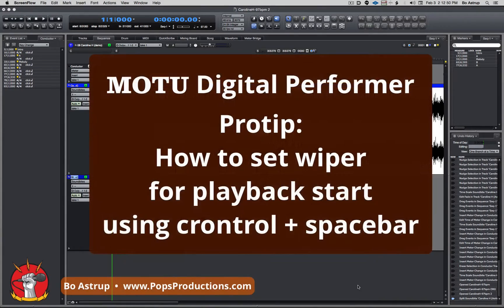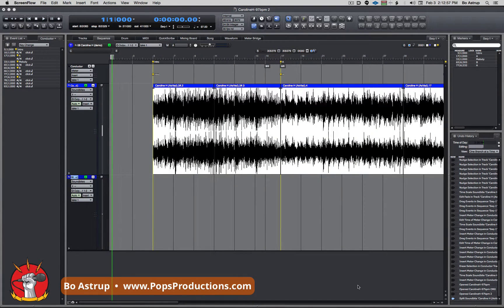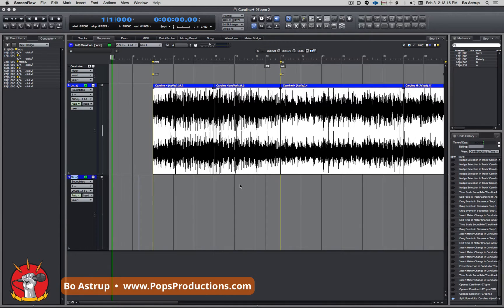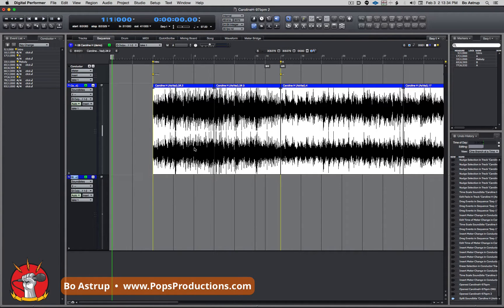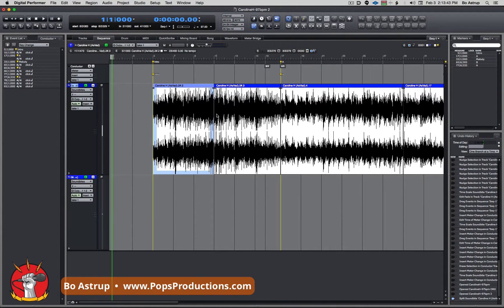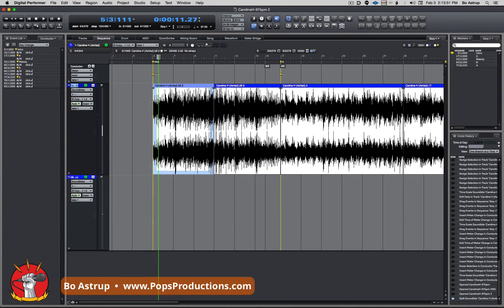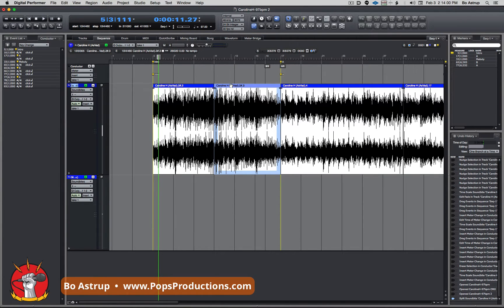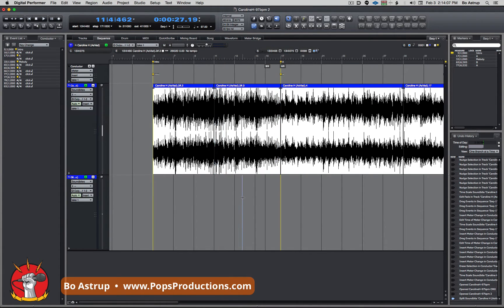Using Control + Space in MOTU Digital Performer to set playback start.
Coming from another DAW someone new to DP just asked the question: "looking for a quick way to place the play cursor in the workspace without having to constantly go back to the timeline at the top of the screen."

There are many ways to speed up your process in Digital Performer. One way to do this is using control + spacebar.

This way you can click on a soundbite and DP will move the wiper to the beginning of the soundbite and start playing. Or make a selection - hold control and press the spacebar.

more info on MOTU Digital Performer and Toontrack EZDrummer and EZKeys workhops or DP related services